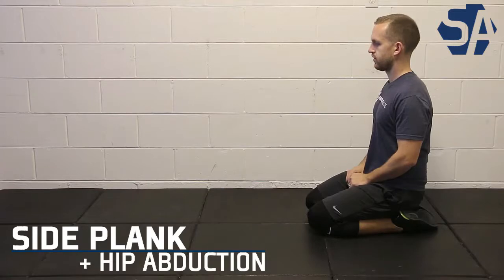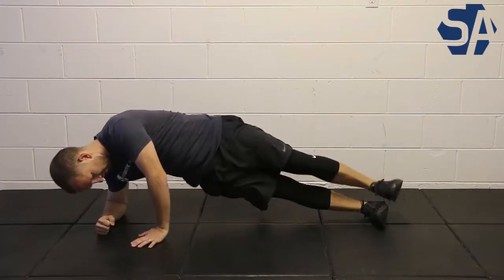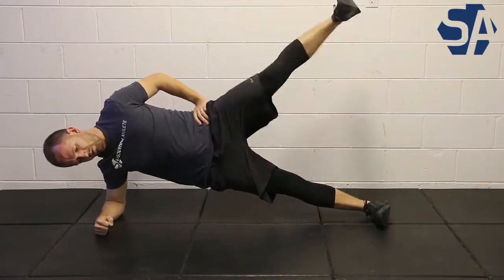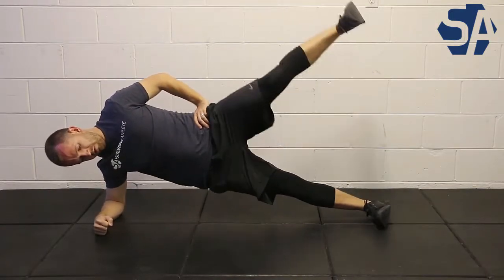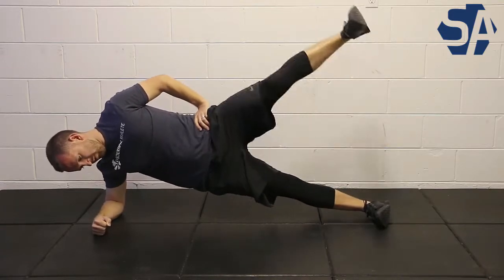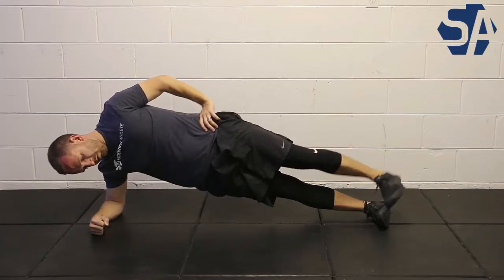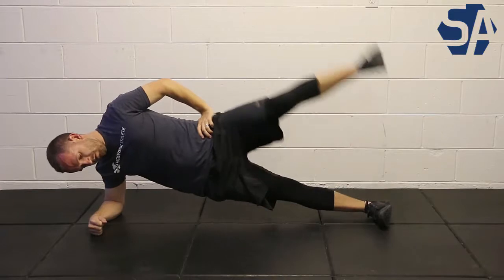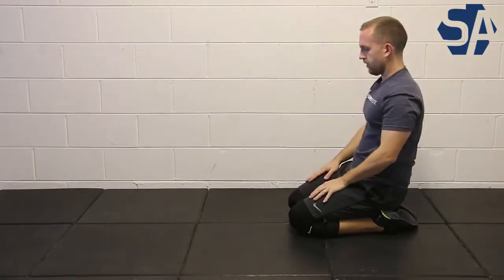Side Plank + Hip Abduction